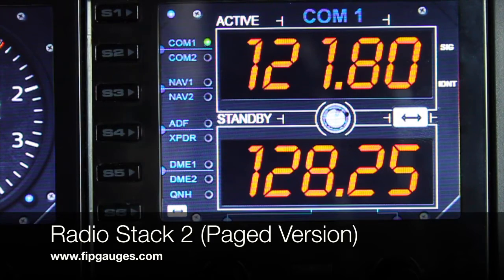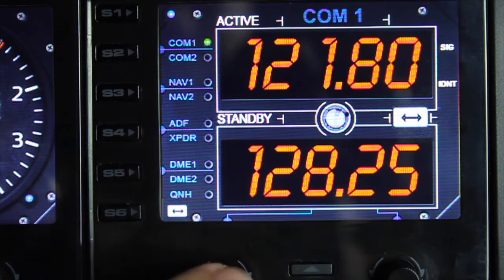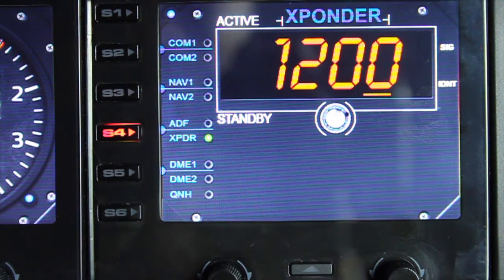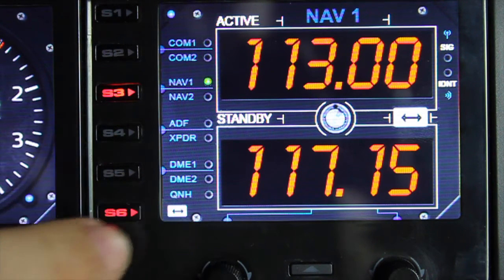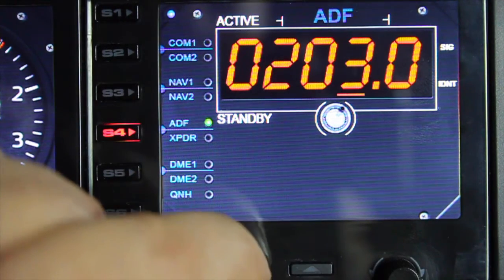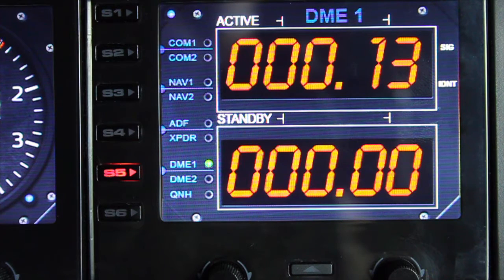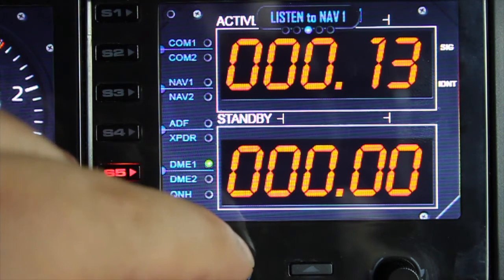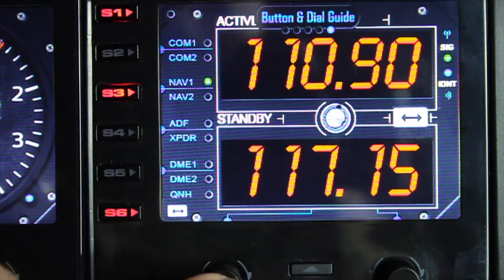Radio Stack (Paged Version) for Saitek Flight Information Panel & SPAD.neXt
Running on Saitek FIP (Flight Information Panel) using SPAD.neXt driver.